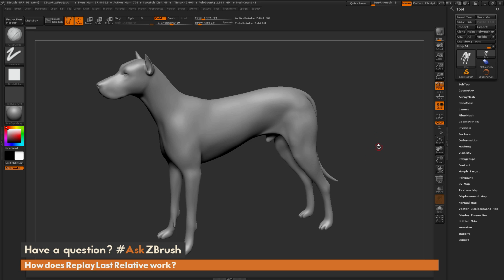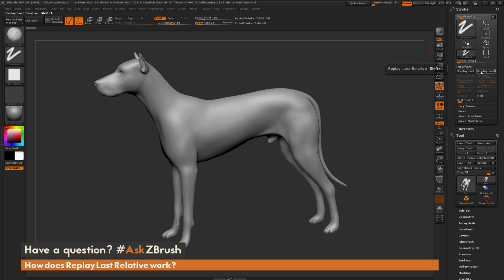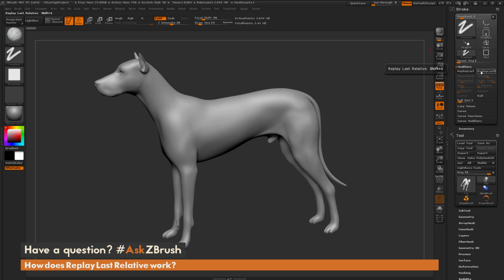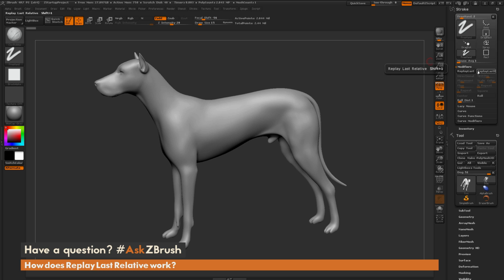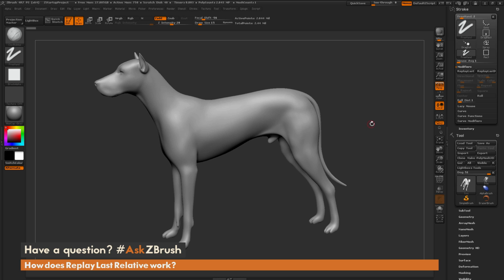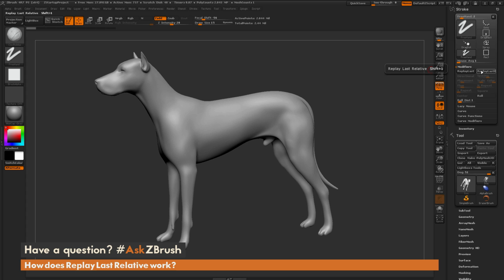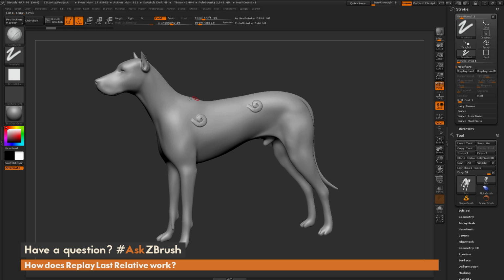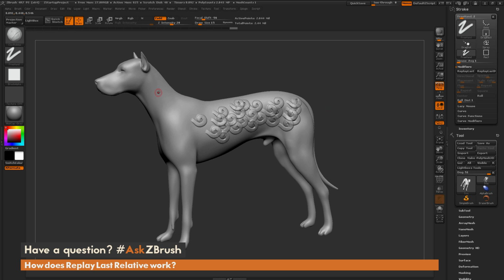AskZBrush - "How does Replay Last Relative Work?"